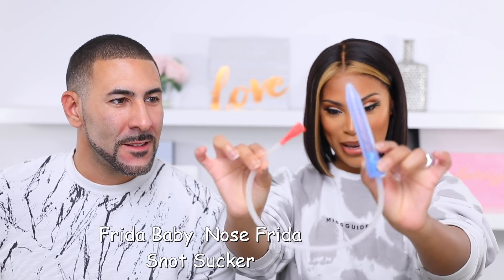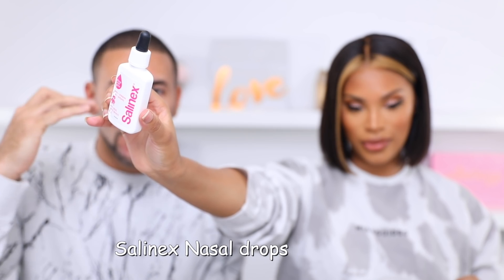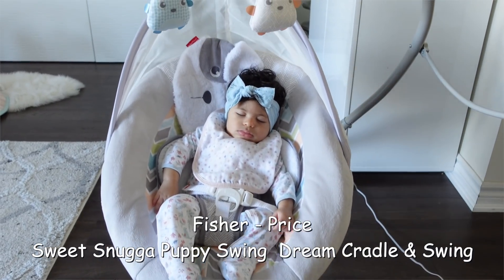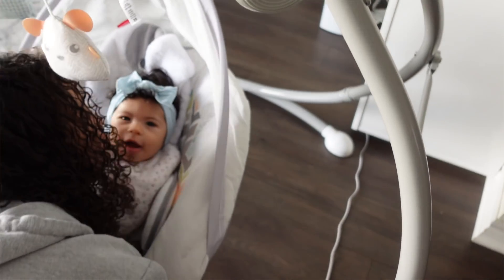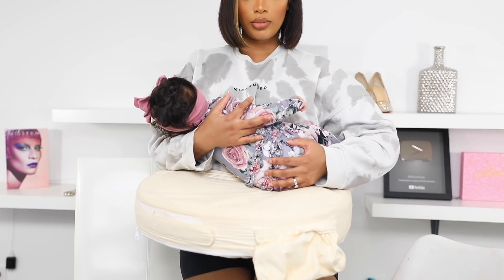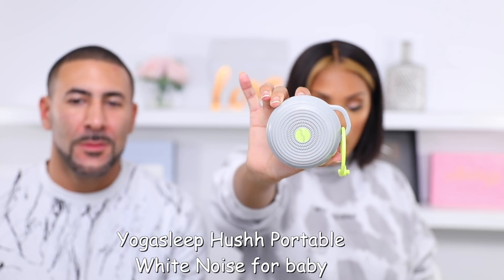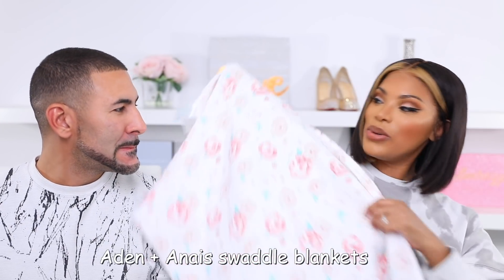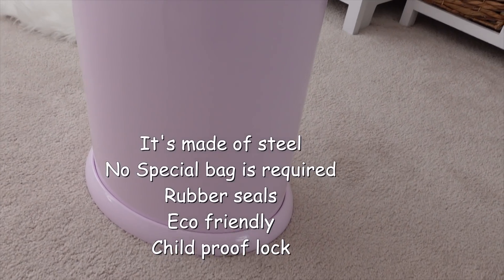NEWBORN MUST HAVES!!!!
Today we're sharing with you all of our favourite baby products !!

PRODCTS
Amazon Store

UBBI Diaper pail

Itzy Ritzy Diaper bag

Fisher Price Snugga Puppy swing

My Brest Friend nursing pillow

Hushh portable  machine

Infantino baby Carrier